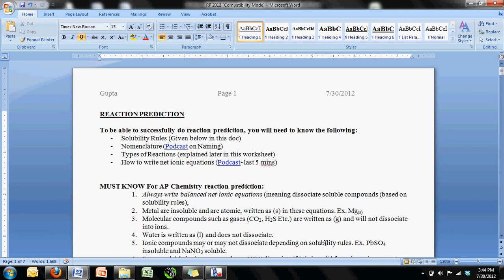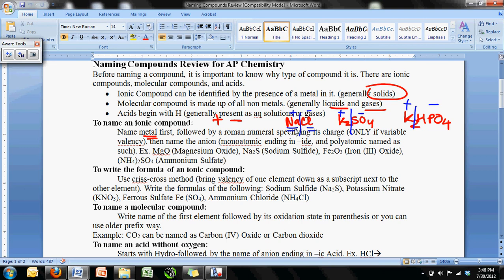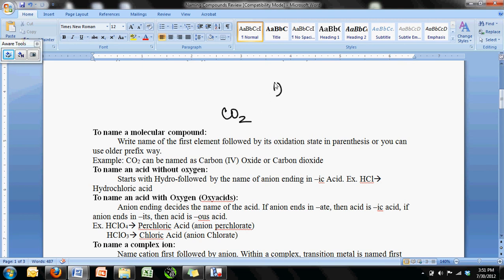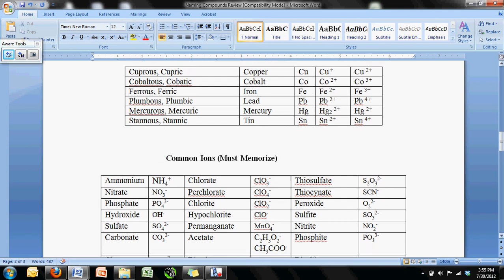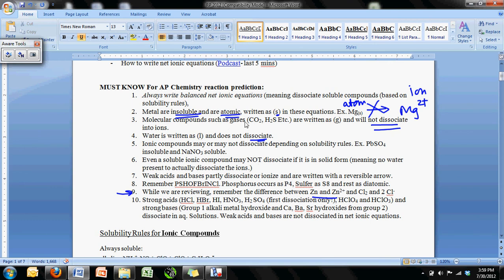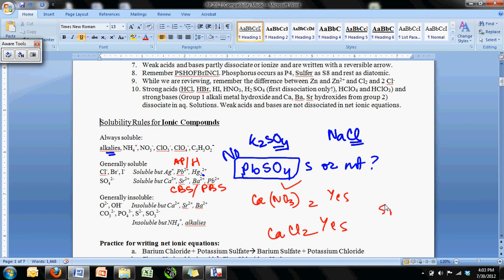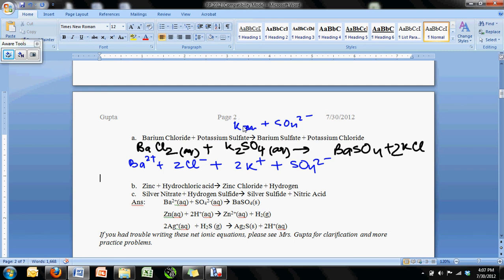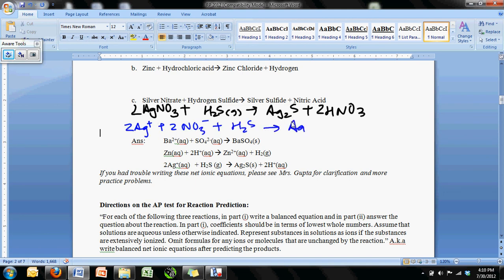Podcast 1 RP weebly